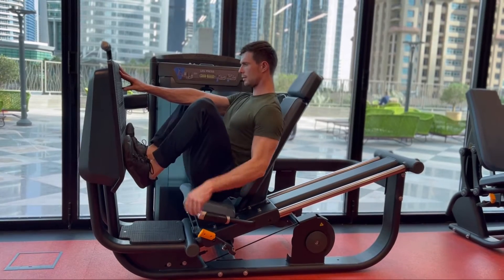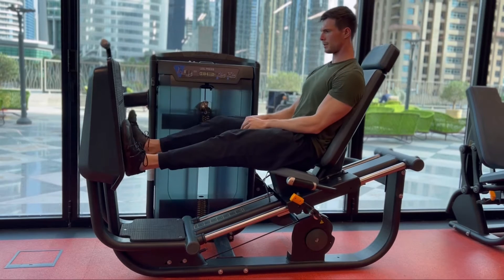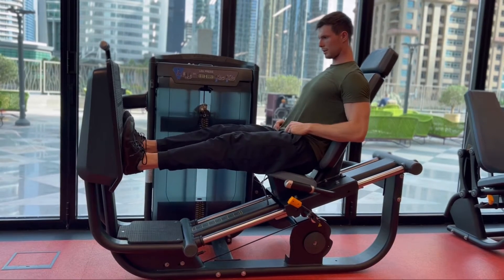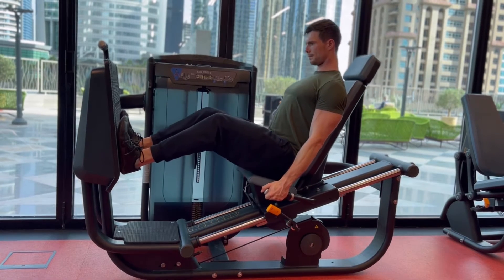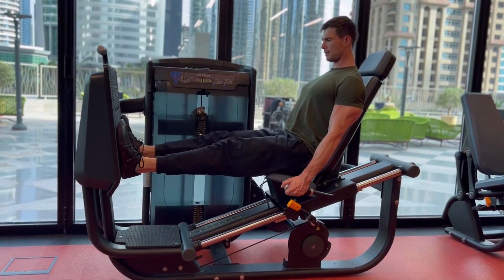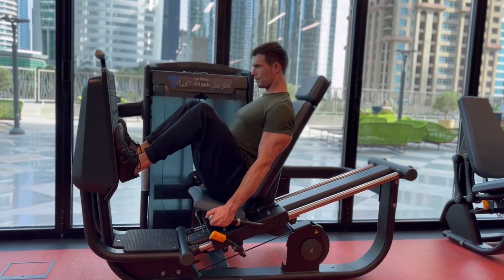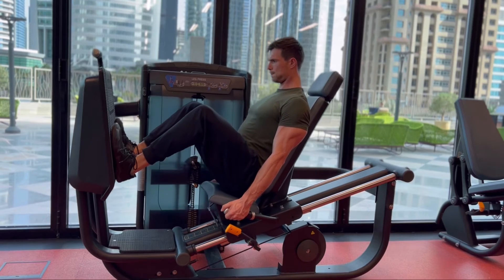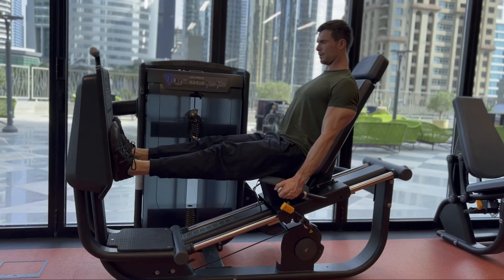Horizontal leg press